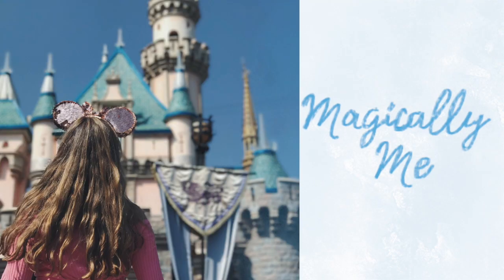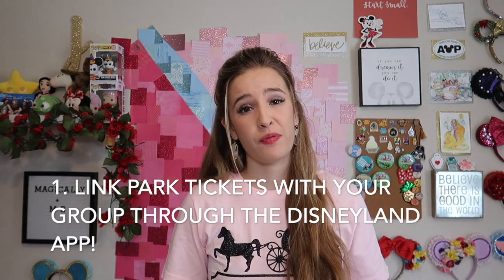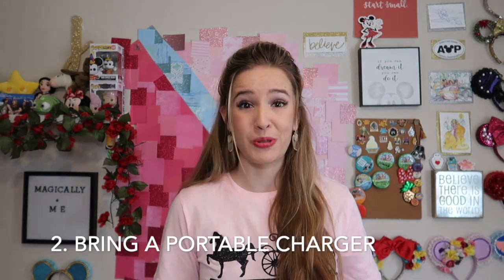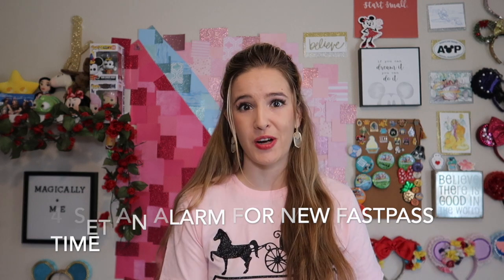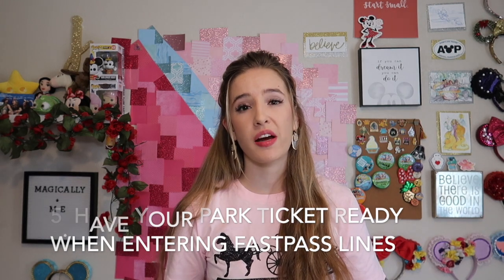Disneyland MaxPass - Tips and Tricks!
Just about everything you need to know about Disneyland MaxPass! What is it? Is it worth it? How to make the most out of it?